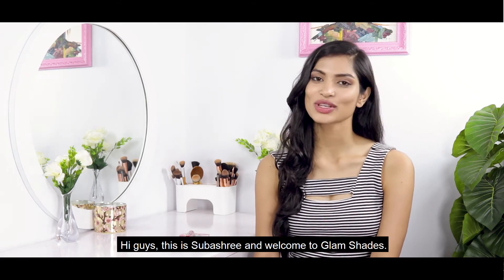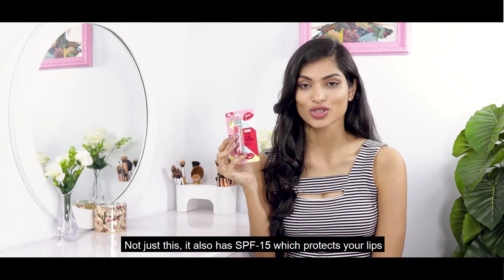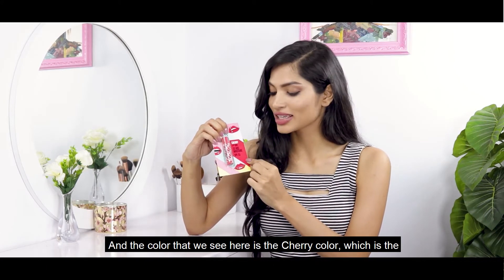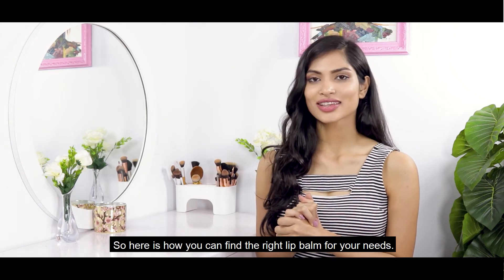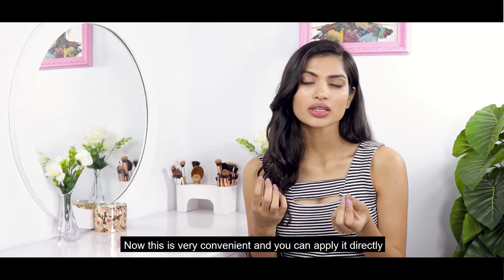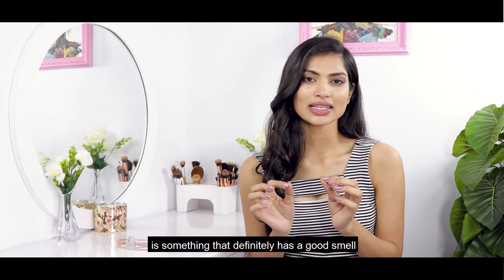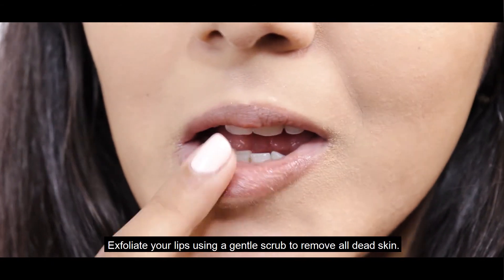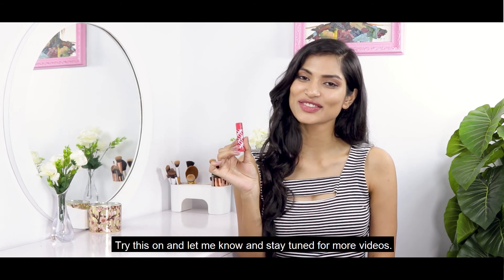Get chap-free lips with this lip balm | Beauty Secrets | Glam Shades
Get long-lasting nourishment for your lips with this lip balm.

ABOUT US
The Glam Shades’ Team is a group of makeup, beauty, and fashion addicts, scouting through the web and testing thousands of products to find the best fit for every need.